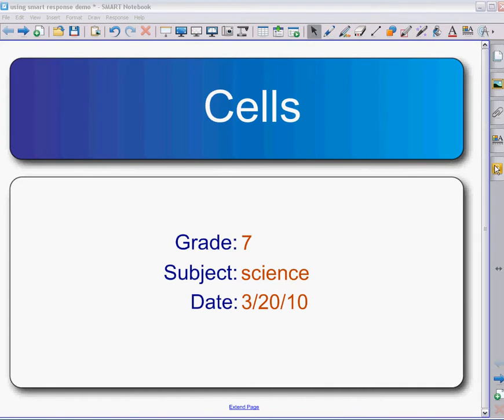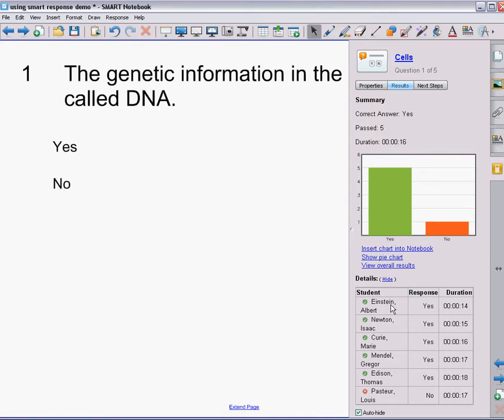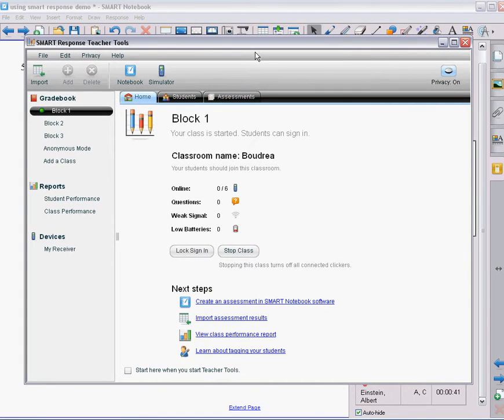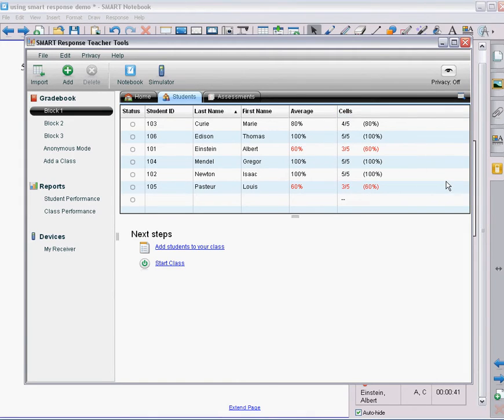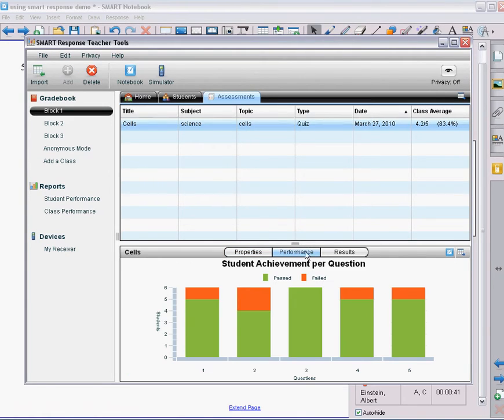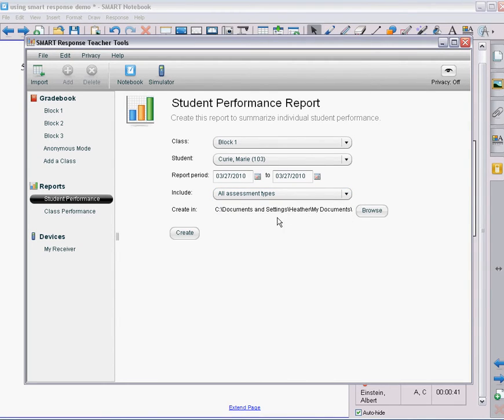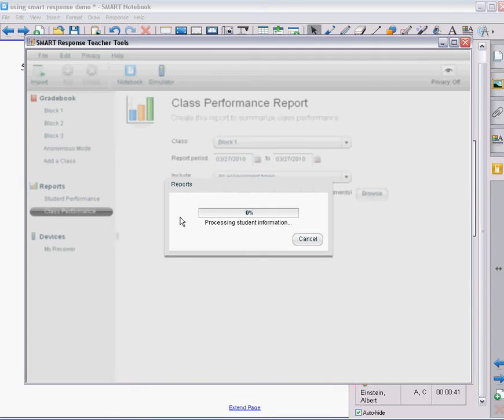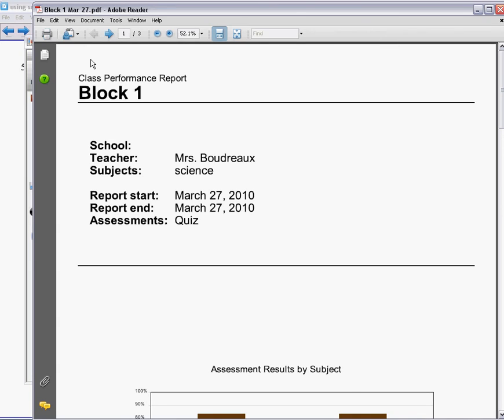Viewing Student Results - 3.4 of SMART Response Tutorial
Tutorial on viewing results of a quiz with class rosters for the SMART Board Response system.

Stage 3 - Using Class Rosters
Step 4 - Viewing Student Results